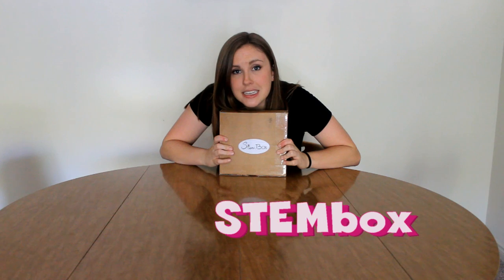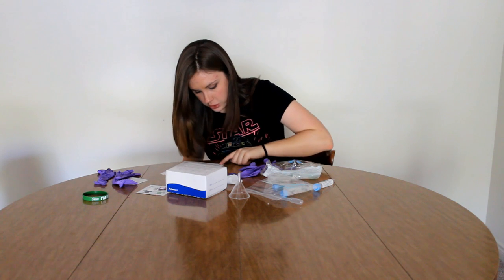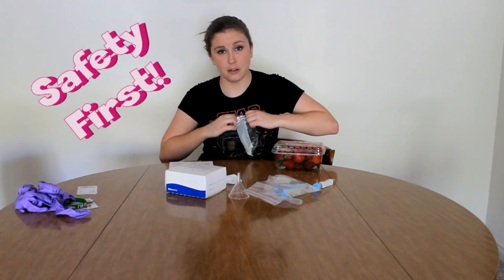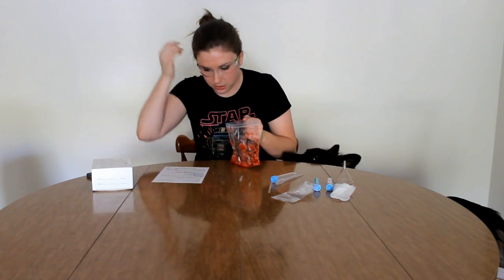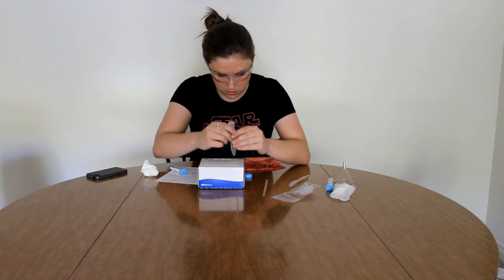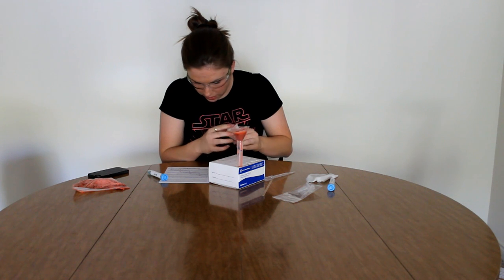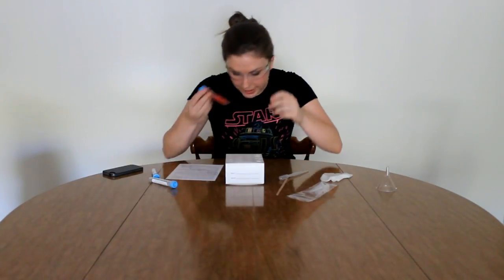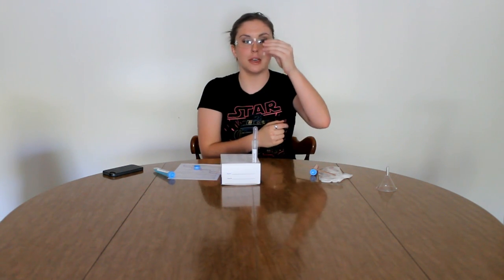Unboxing My First STEMbox!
Had a BLAST unboxing/performing the first STEMbox experiment, which was a Strawberry DNA extraction experiment! TOTALLY LOVED IT!! Thank you STEMbox for letting me do this!